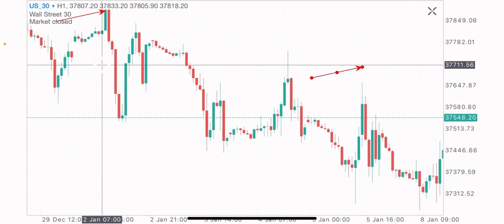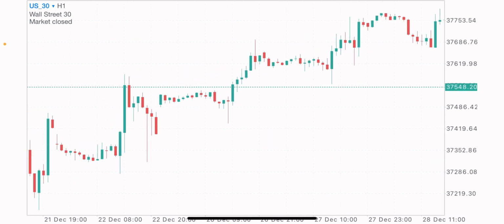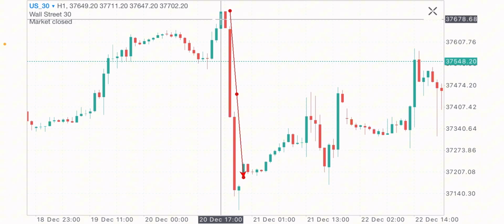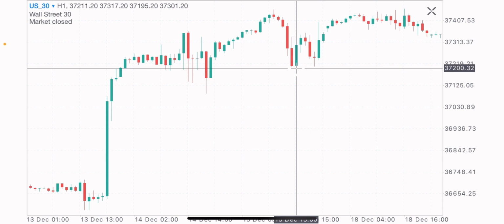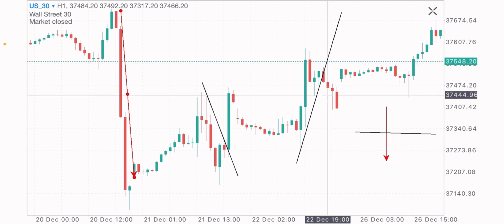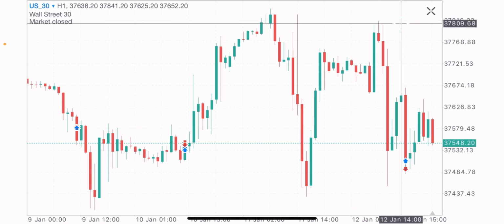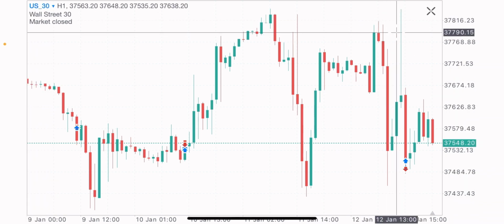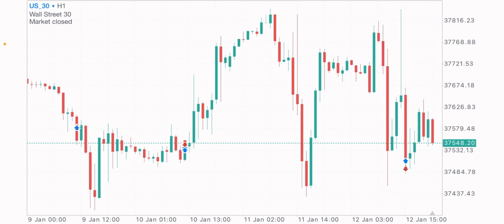How to trade US30 using double tops strategy and make profit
In this video tutorial, I talked about how to trade us30 using double top’s strategy to detect price movements for either a buy or sell opportunity and make profit. I talked about how to use it together with trends line.

In this video tutorial I discussed about how to trade US30 using breakout structure and trend lines structure to scalp the market to make profit from small price movements in the US30 market.